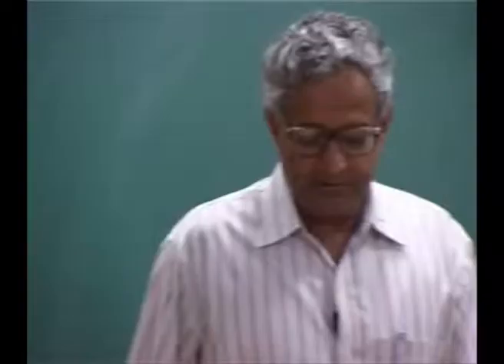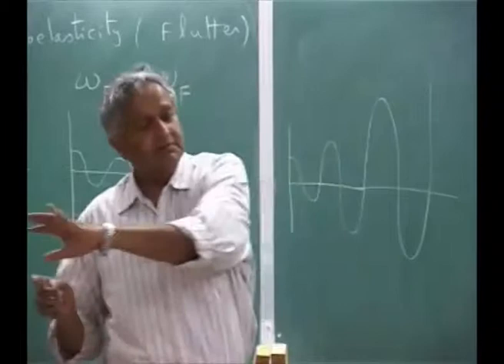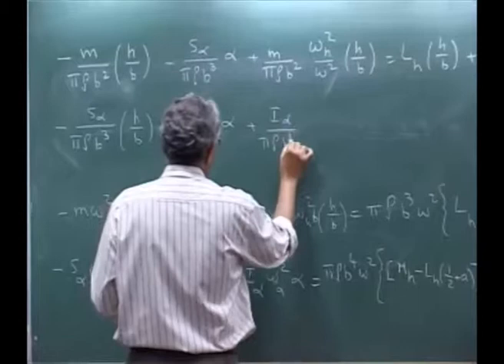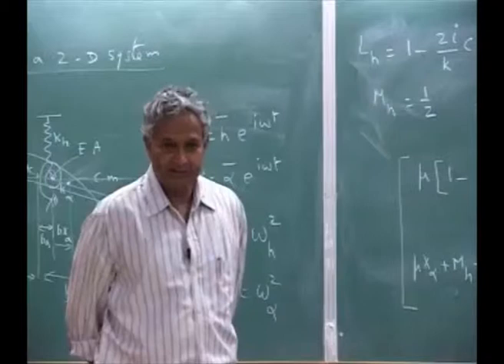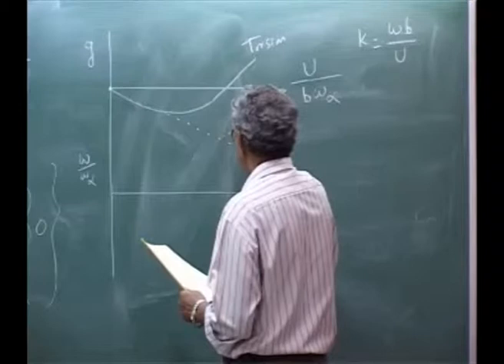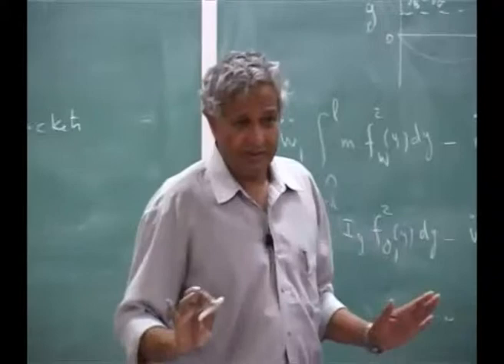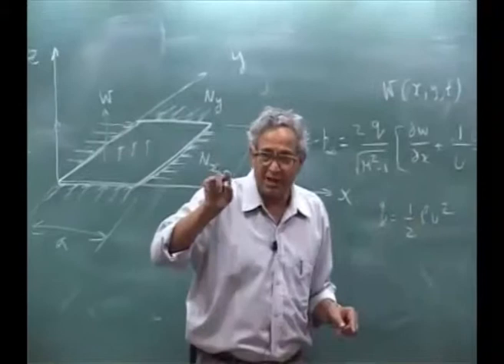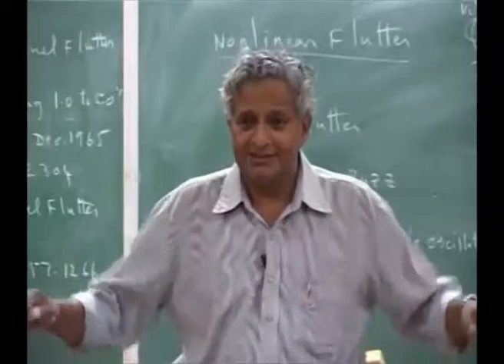Mod-01 Lec-24 Aero elasticity